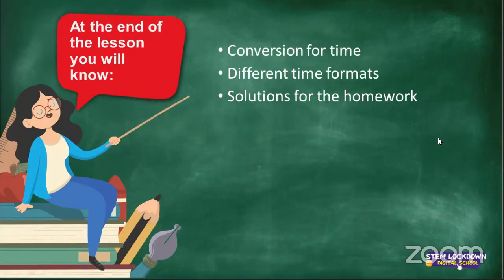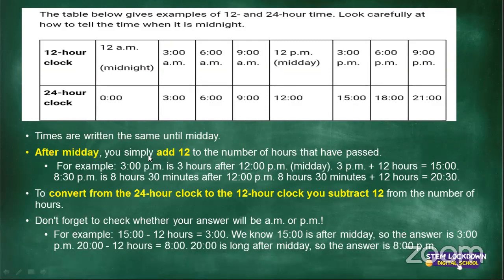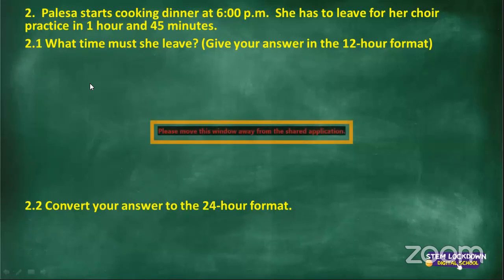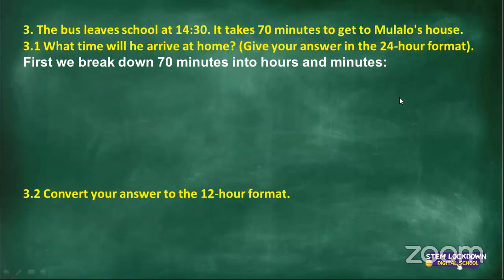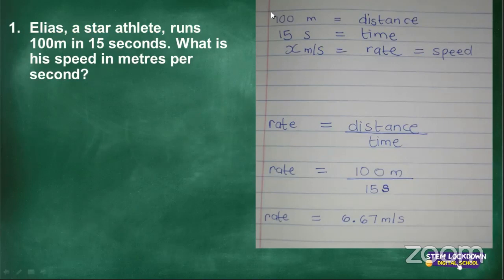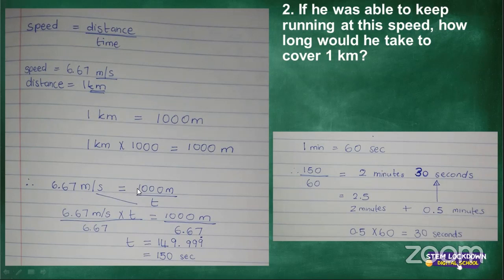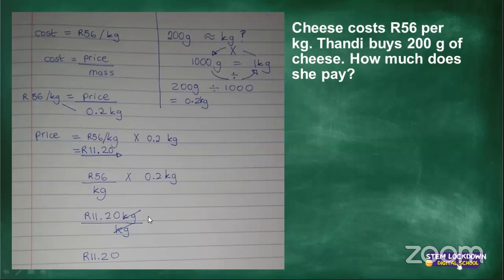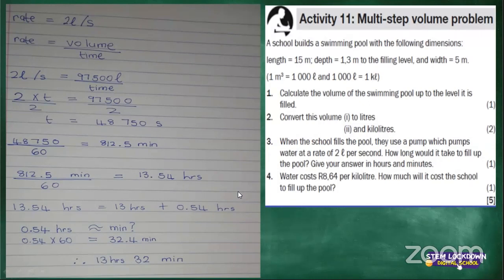Grade 12 Maths Lit - Conversion of time, Different time formats , What is rate (Ratio's)